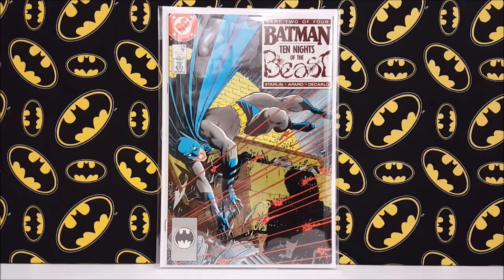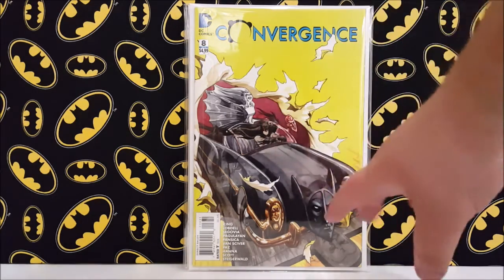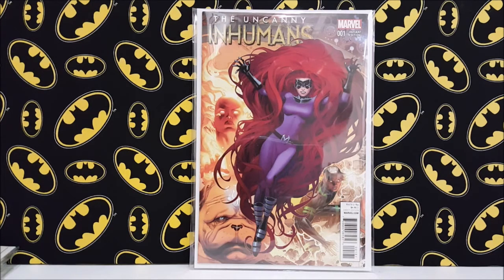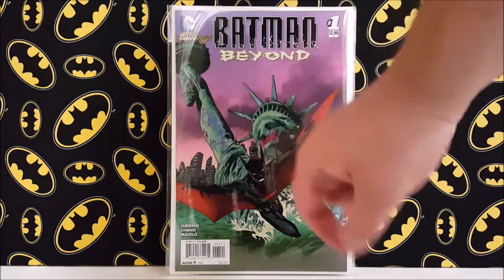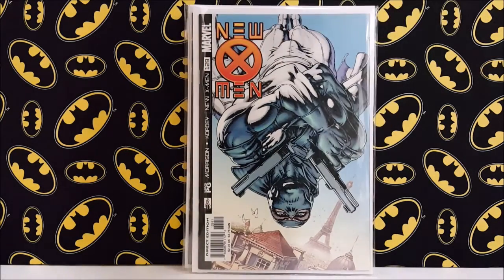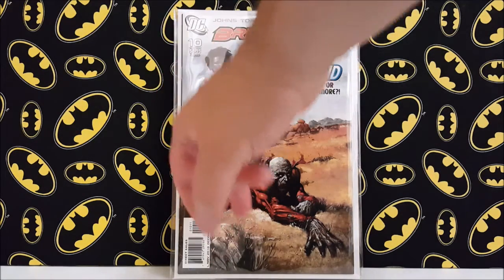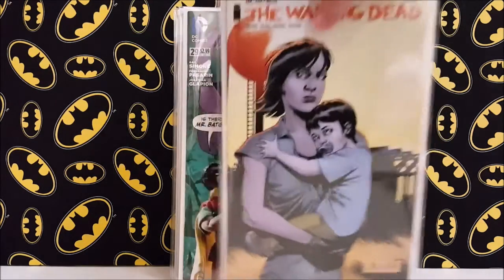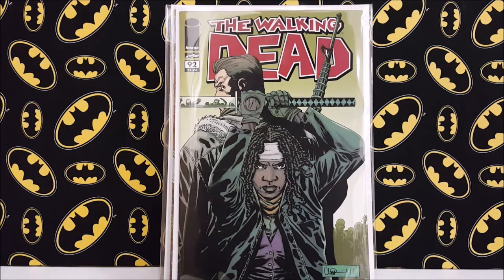Comic Book Haul 3/1